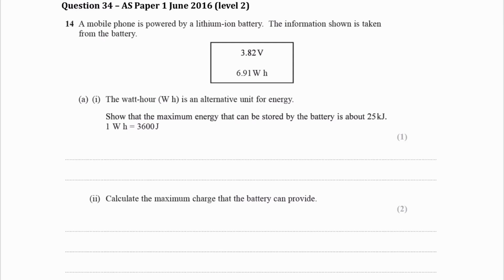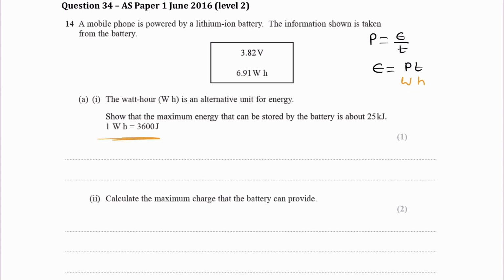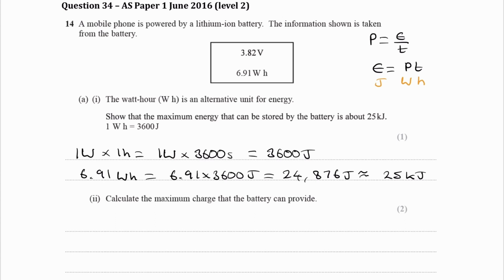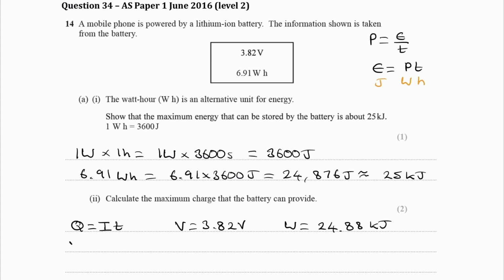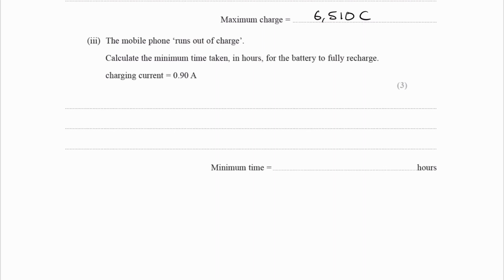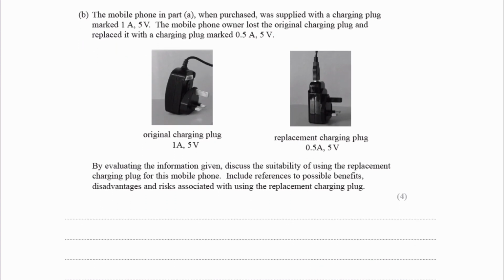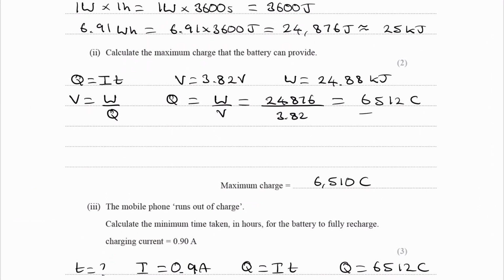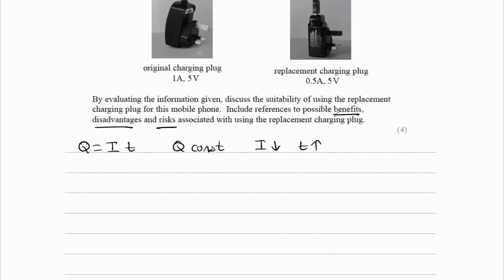Electrical Circuits Exam Questions - A Level Physics AQA, Edexcel, OCR A (level 2)